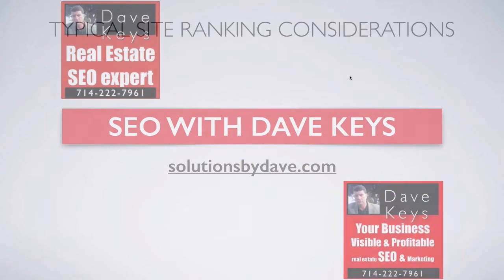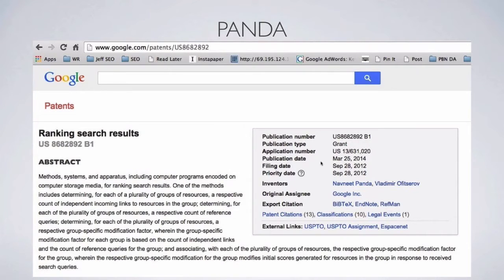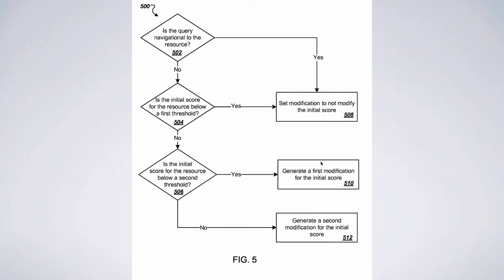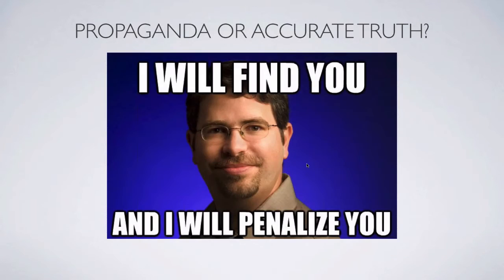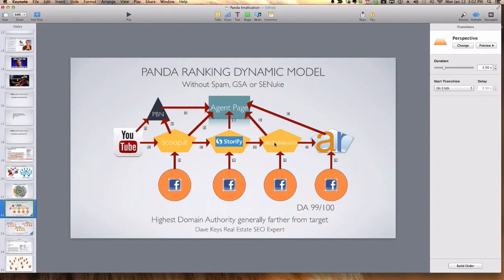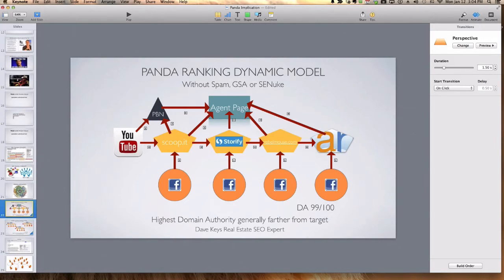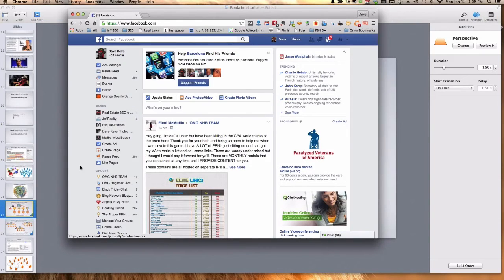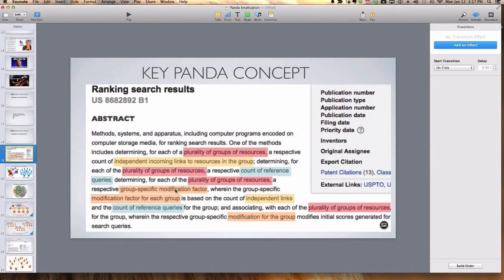Panda Implication Panda Solution SEO Expert Training with Dave Keys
More on SEO in 2015 at ✩✩✩✩✩ ✩✩✩✩✩ Ask almost anyone what the Google Panda algorithm is and they will start talking about Google penalties on site layout or as above the fold or over optimization are thin content and a number of other ranking performance at attenuator's that may or may not be blamed on the Panda algorithm but what is the truth about panda? What does panda really do as its primary function? It certainly isn't described that way in the patent filed by Google in 2014. The implications of panda on SEO and strategies in ranking websites is profound and should be studied carefully because according to the patent filed by Google itself concerning panda it is much more a system of ranking search results than anything else.